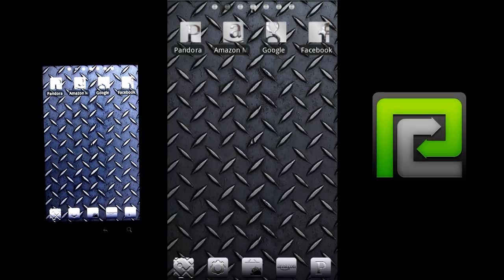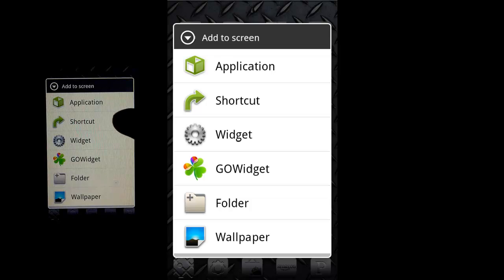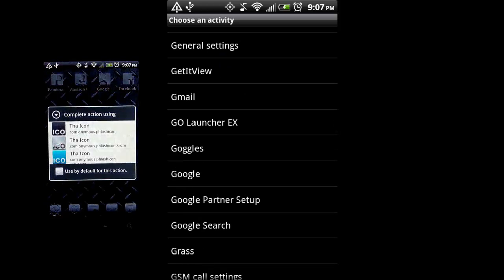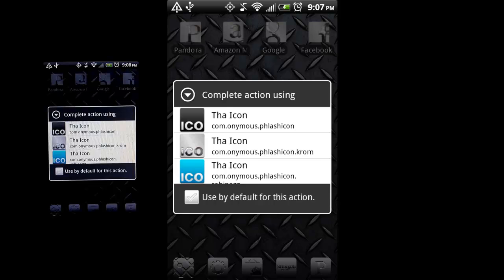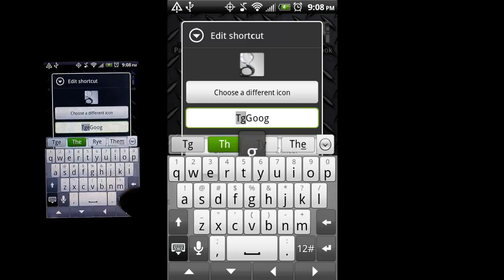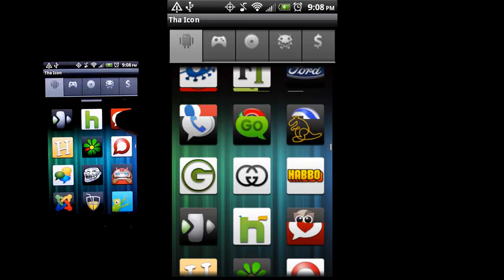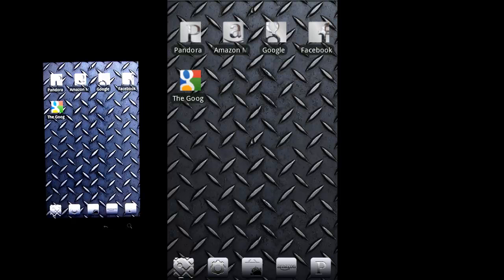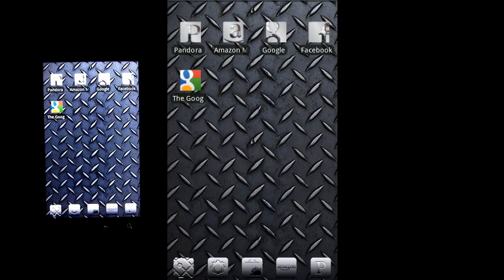Android Tutorials - 22 - Custom Homescreen Icons with Phlashcut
Phlashcut is a fast and simple way to change the look of your homescreen by allowing for the replacement of stock app icons.  Integrates with ThaIcons by ThaPhlash to make replacing icons quick and easy.  Check em out in the Market for Free!